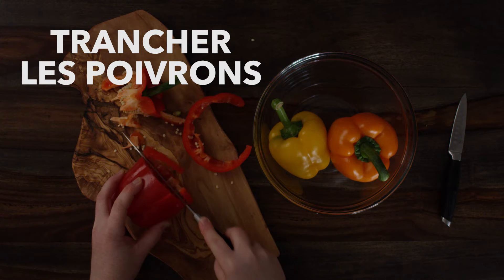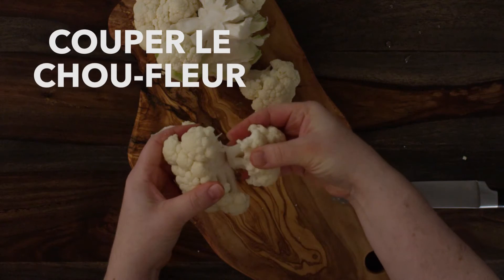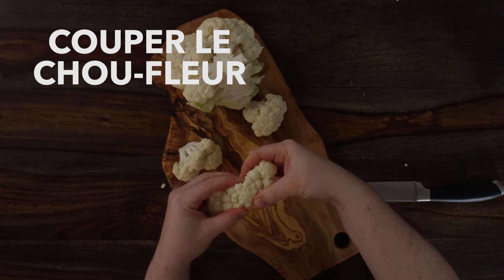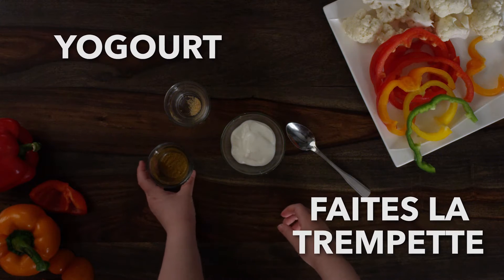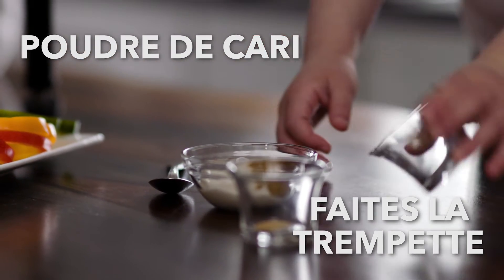Arcs-en-ciel croquants – Vidéo recette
Rendez l'heure de la collation amusante avec cette collation colorée approuvée par les enfants. C'est bien de jouer avec vos légumes. En fait, on insiste !